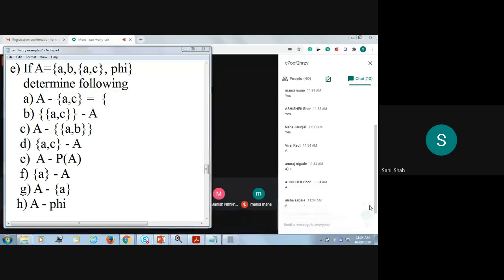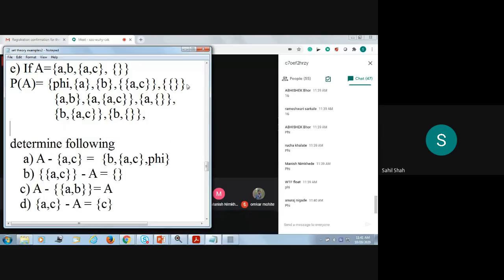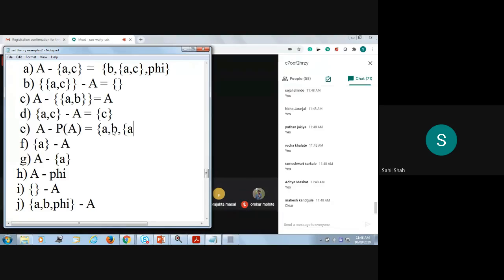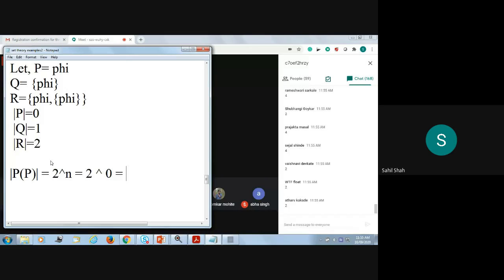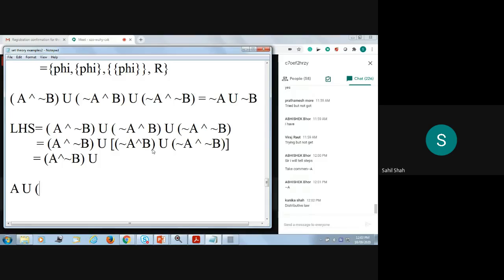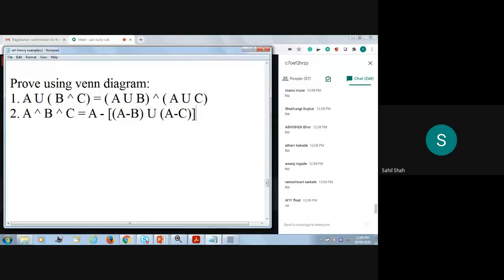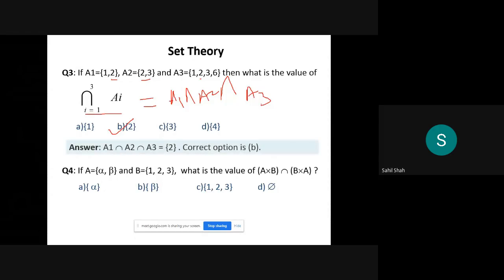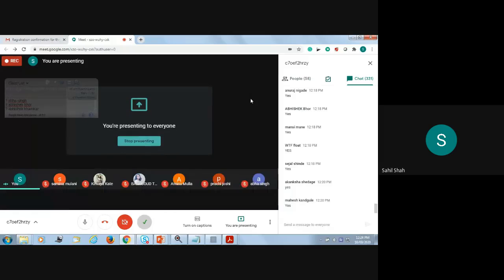Sahil Shah DM Set Theory: Examples L3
Set Theory Examples